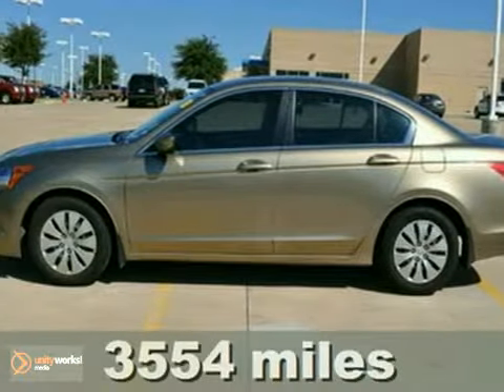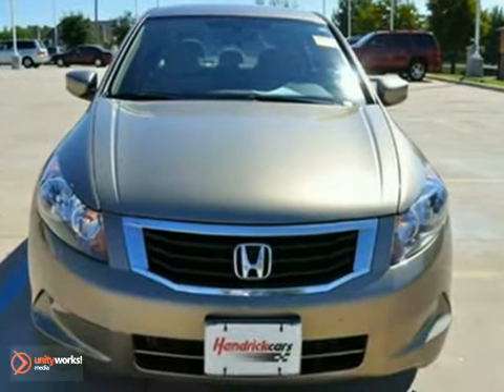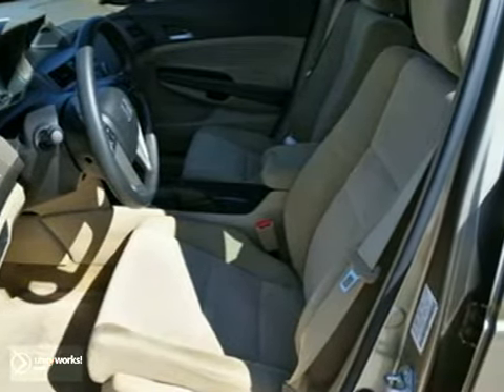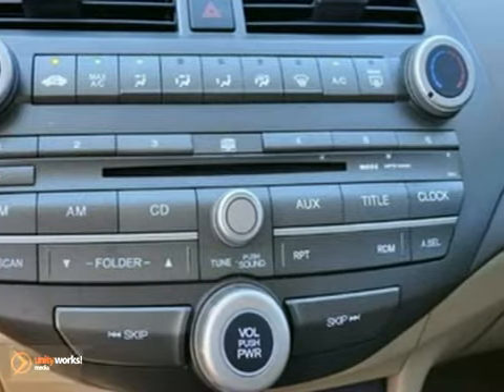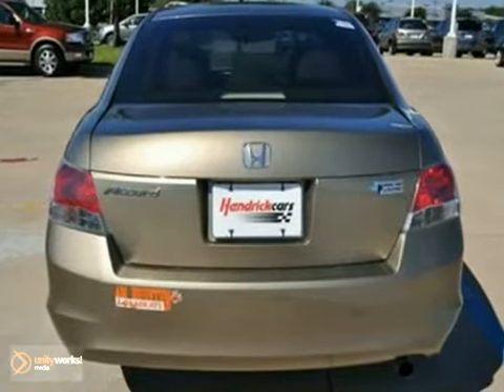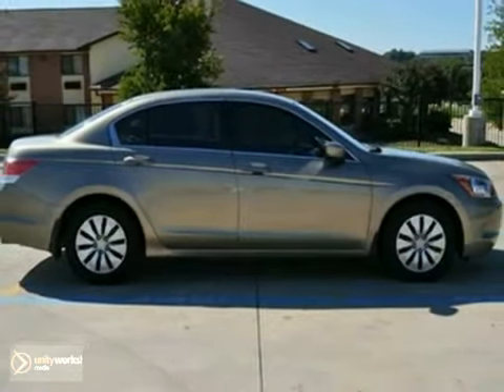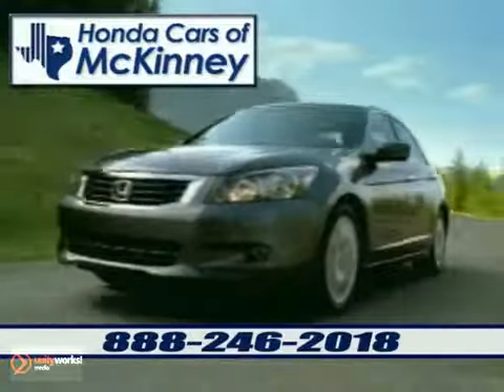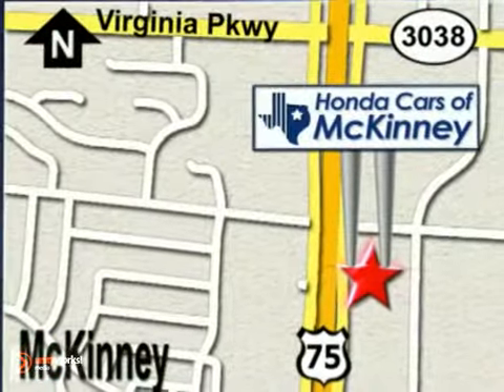2009 Honda Accord #067356 in Dallas TX McKinney, TX 75070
SOLD - If you are looking for real value on a great used car, Honda Cars Of McKinney invites you to come in and test drive this 2009 Honda Accord, stock# 067356. We are conveniently located near Dallas TX McKinney, TX and known for our great selection, reliability and quality. Come take a look at this 2009 Honda Accord today.

601 S Central Expy
Dallas TX McKinney TX, 75070

Extra Clean, CARFAX 1-Owner, ONLY 3,525 Miles! REDUCED FROM $20,480! $1,000 below Kelley Blue Book! EPA 30 MPG Hwy-21 MPG City! Upscale feel. -Edmunds.com, Head Airbag, iPod-MP3 Input, CD Player, Steel Wheels CLICK IN TO SEE MORE! DRIVE WITH CONFIDENCE: ~~ CARFAX 1-Owner and Qualifies for CARFAX Buyback Guarantee Extra Clean, A GREAT VALUE: $1,000 below Kelley Blue Book. == LX with BEIGE exterior and Ivory interior features 5-Speed Automatic Transmission and 4 Cylinder Engine with 177 HP at 6500 RPM*. EXPERTS RAVE: Consumer Guide Best Buy Car. Edmunds.com explains The Honda Accord offers an appealing combination of spaciousness, a relatively upscale feel and a reputation for reliability. === VEHICLE SAFETY: 5 Star Driver Front Crash Rating. 5 Star Driver Side Crash Rating. Get Great Gas Mileage: 30 MPG Hwy ~~ ABOUT US: The #1 Certified Honda Dealer in Texas! Pricing analysis performed on 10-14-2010. Horsepower calculations based on trim engine configuration. Fuel economy calculations based on original manufacturer data for trim engine configuration.